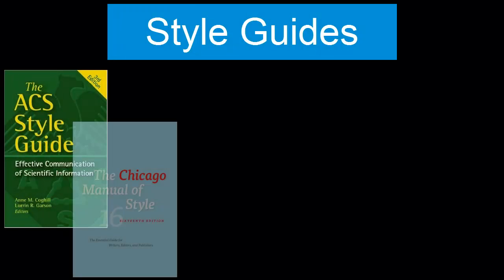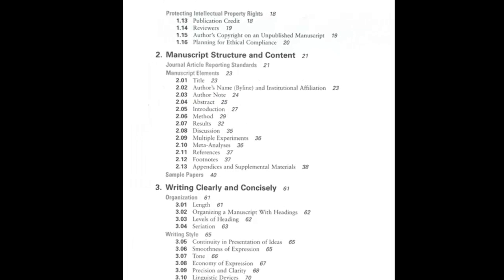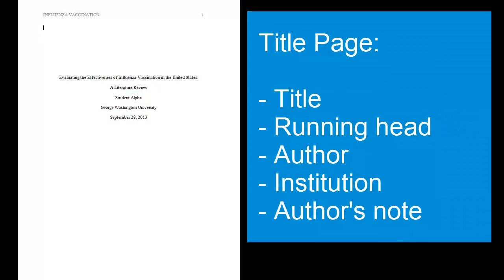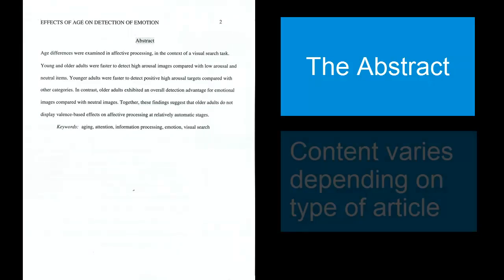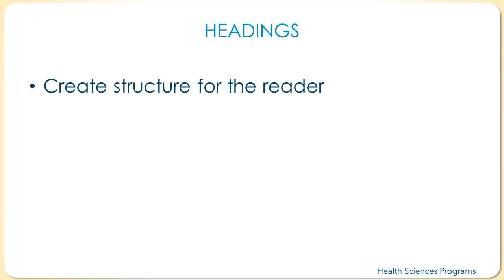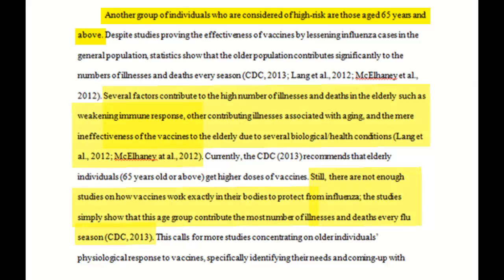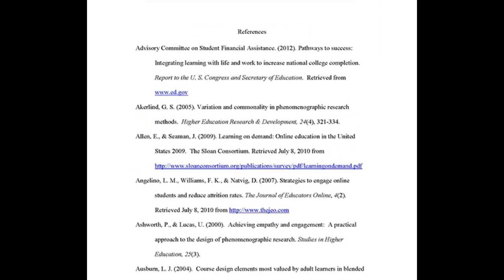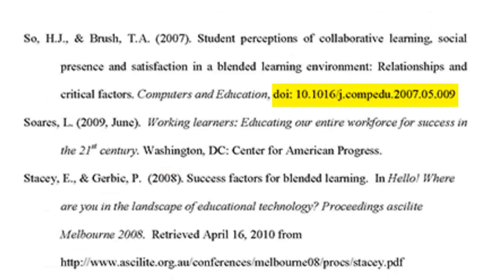APA Style: Introduction and Paper Structure